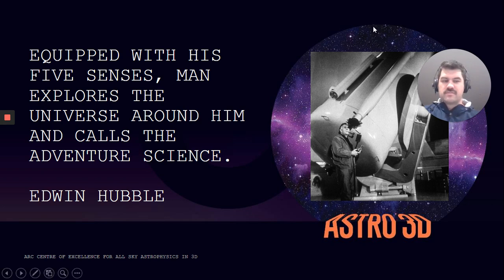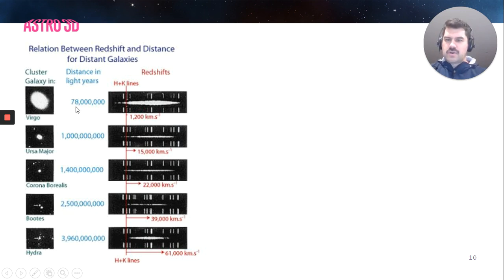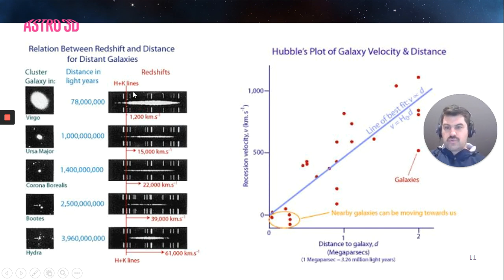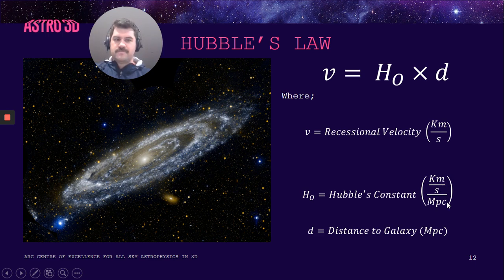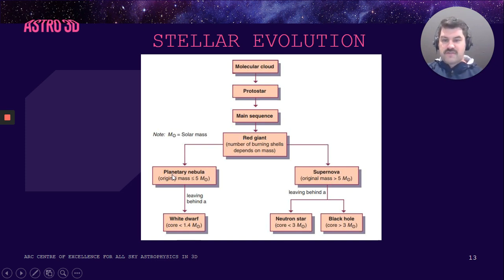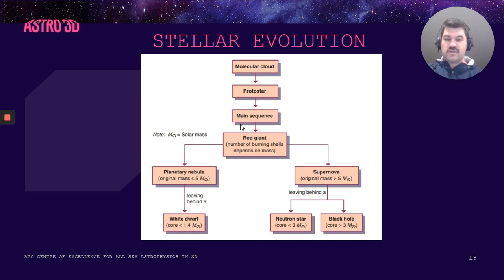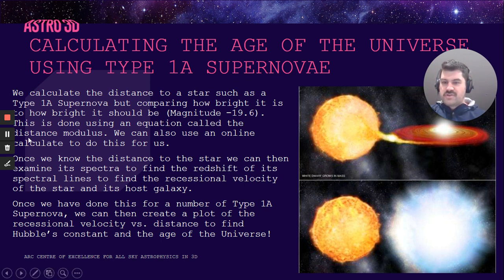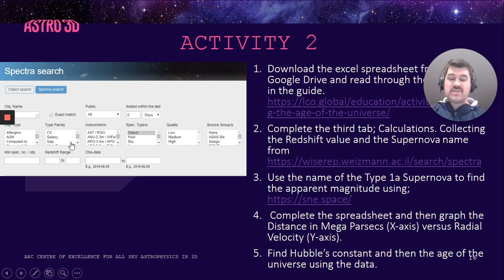Calculating Hubble's Constant using Type 1a Supernova Events - Part 1 - Introduction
Join Matt as he introduces how you can calculate Hubble's constant using the data collected from type 1a Supernova events.